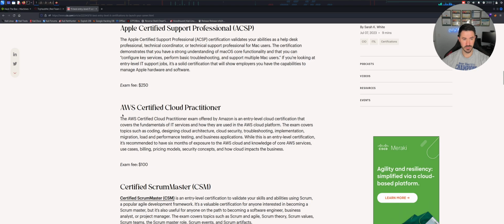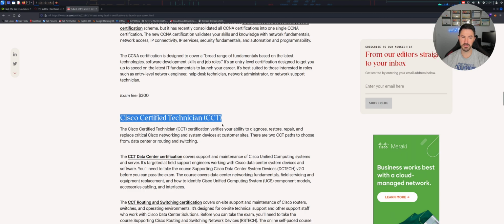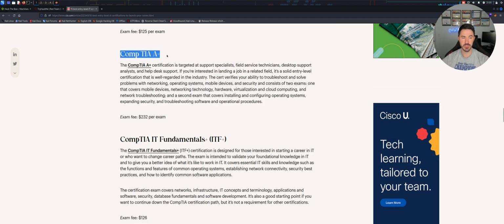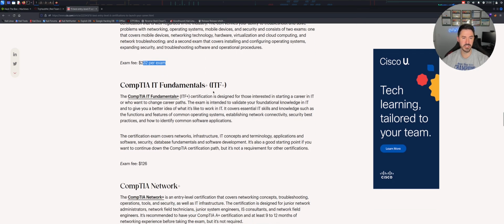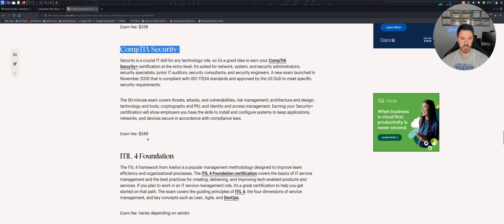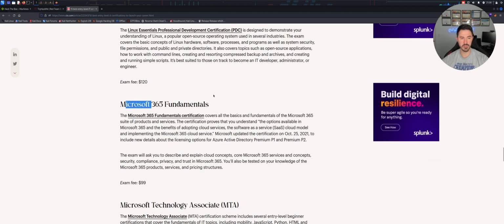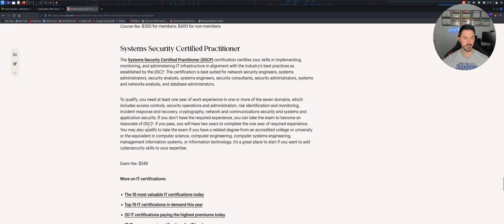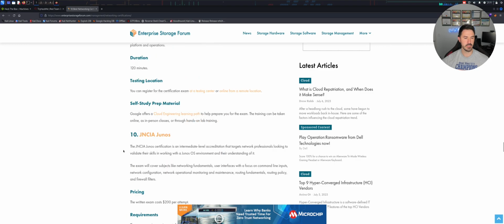Best Top Entry-level IT Certifications To Launch Your Career In 2023 - InfoSec Pat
Best Entry-level IT Certifications To Launch Your Career In 2023 - InfoSec Pat

1. RTFM: Red Team Field Manual v2
2. Blue Team Field Manual (BTFM)
3. PTFM: Purple Team Field Manual
4. LFM: Linux Field Manual
5. Operator Handbook: Red Team + OSINT + Blue Team Reference
6. Linux Basics for Hackers
7. Advanced Security Testing with Kali Linux
8. Blue Team Handbook: SOC, SIEM, and Threat Hunting (V1.02): A Condensed Guide for the Security Operations Team and Threat Hunter
9. Blue Team Handbook: Incident Response Edition: A condensed field guide for the Cyber Security Incident Responder

1. ALFA AWUS036ACH
2. ALFA Network AWUS036ACS Wide-Coverage Dual-Band AC600 USB Wireless Wi-Fi Adapter
3. Panda Wireless PAU06 300Mbps Wireless N USB Adapter
4. Alfa AC1900 WiFi Adapter - 1900 Mbps 802.11ac Long-Range Dual Band USB 3.0 Wi-Fi Network Adapter
5. Tp-Link TL-WN722N IEEE 802.11n USB - Wi-Fi Adapter

The Gear I use for recording, links are below:

1. My Lumix G7 Camera
2. My Camera Tripod
3. Blue Yeti Microphone
4. Cam Link 4K Capture Card
5. Rode Camera Microphone
6. Lighting setup
7. Stand-Up Desk
8. Logitech Brio 4K Webcam
9. VIVO 32-inch Desk Converter, Height Adjustable Riser, Sit to Stand Dual Monitor and Laptop Workstation with Wide Keyboard Tray, Black, DESK-V000K, 32
10. Dell U3419w Ultrasharp 34-Inch WQHD (3440x1440) Curved IPS USB-C Monitor, Black
11. Dell P2419H 24 Inch LED-Backlit, Anti-Glare, 3H Hard Coating IPS Monitor - (8 ms Response, FHD 1920 x 1080 at 60Hz, 1000:1 Contrast, with ComfortView DisplayPort, VGA, HDMI and USB), Black
12: Elgato Stream Deck MK.2 – Studio Controller, 15 macro keys, trigger actions in apps and software like OBS, Twitch, ​YouTube and more, works with Mac and PC

Networking Gear for Home Office:

1. My Dream Machine Firewall
2. Ubiquiti UniFi 6 Lite Access Point
3. My Synology 5-bay DiskStation DS1522+
4. ARRIS SURFboard SB8200 DOCSIS 3.1 Cable Modem
5. Dell XPS 15 9510 Laptop
6. Dell Docking Station
7. Synology 2 bay NAS DiskStation DS220+ (Diskless)
8. Seagate IronWolf 8TB NAS Internal Hard Drive HDD – 3.5 Inch SATA 6Gb/s 7200 RPM 256MB Cache for RAID Network Attached Storage – Frustration-Free Packaging (ST8000VNZ04/N004)